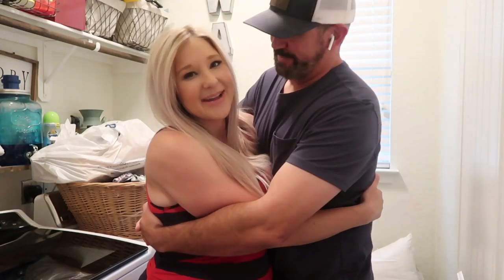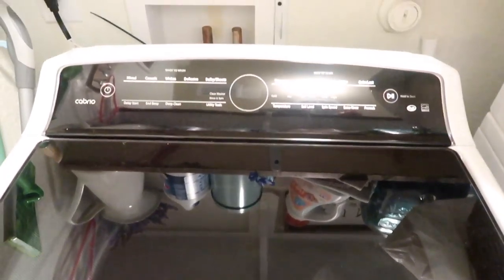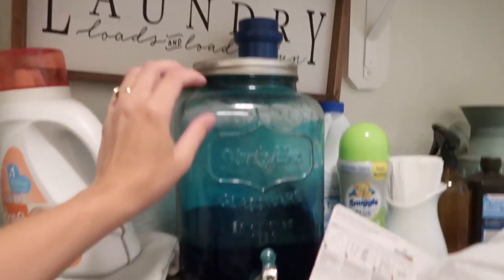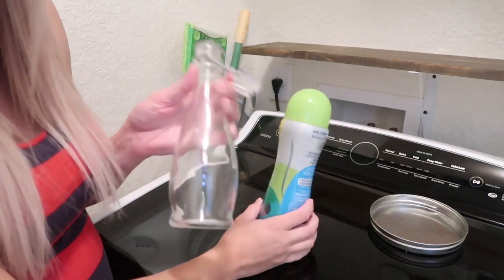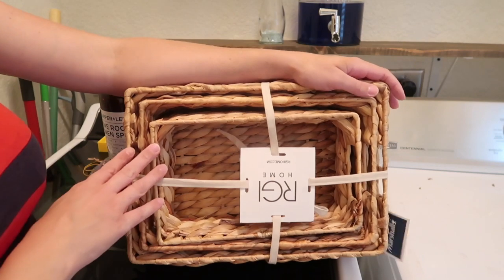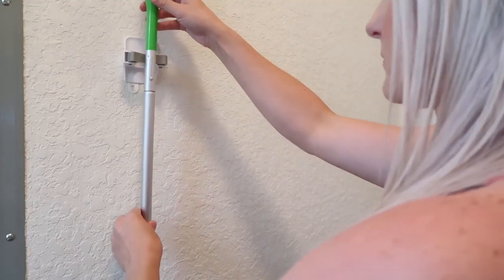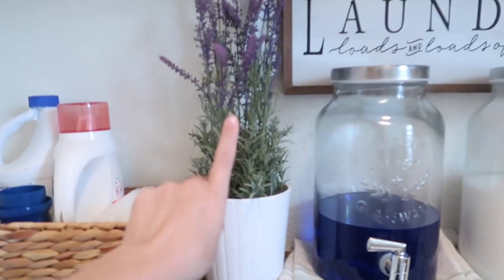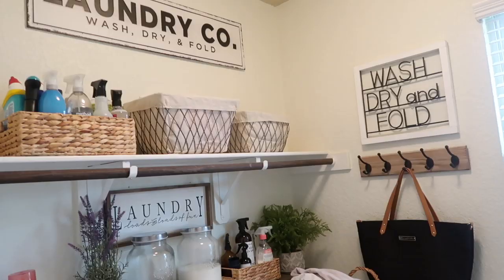LAUNDRY ROOM MAKEOVER | FARMHOUSE STYLE | HUGE TRANSFORMATION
In this video I am giving my laundry room a HUGE MAKEOVER. I would consider this a farmhouse style laundry room, but most important, an organized laundry room! I hope you enjoy organizing with me and decorating the laundry room!

Most things are from Homegoods or Marshall’s, so I don’t have links but the links I do have are as follows

Detergent dispenser jars

VERY SIMILAR storage baskets set of 3

Command hooks pack of 2

Lavender plant

Follow me for me for more!

I love to hear from you all, but please no negative or mean comments, they will be deleted and you will be blocked. This is not the place for it. Positive vibes only. Thank you!

XOXO
Brittani